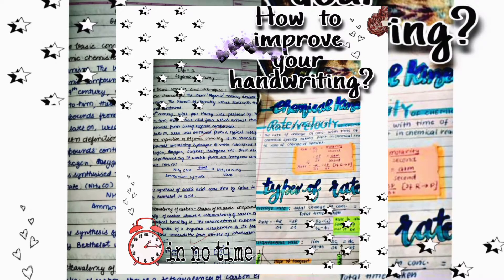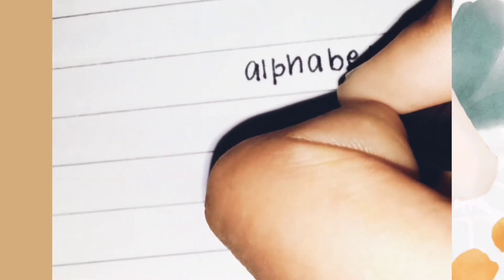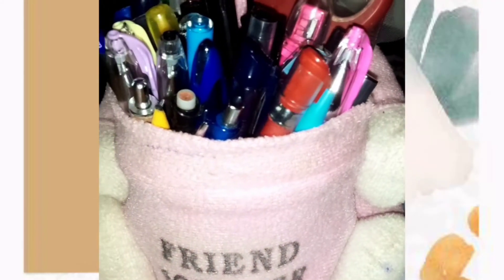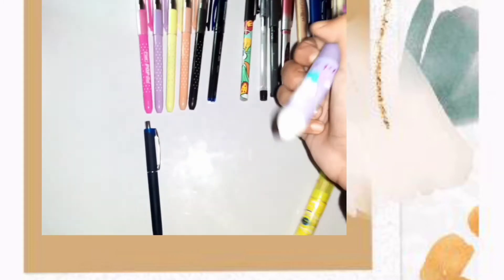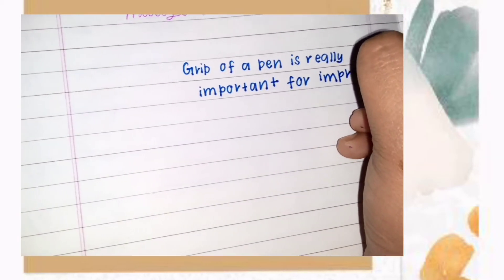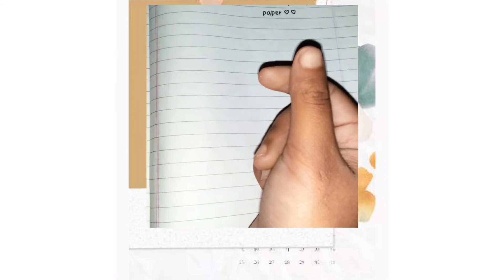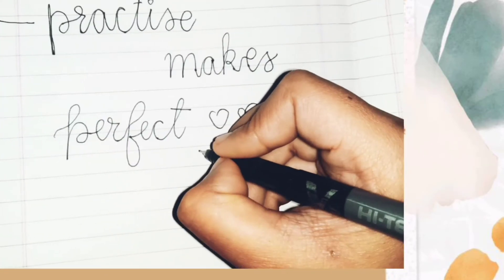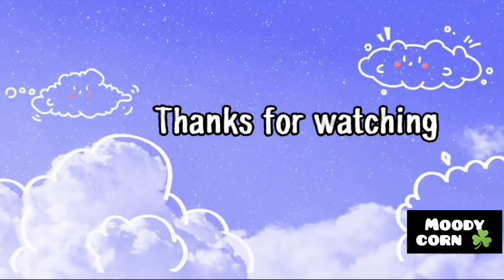How to improve your handwriting effectively and in no time 🍂🌸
☆.｡.:*description.｡.:*☆

Hey guys hope you all are doing great today 😊✨ This video is all about the tips to improve your handwriting effectively and in no time 🍂 .hope you find this video helpful and if you do then don't forget to subscribe to my channel and smash that like button ❤️...and also share your results in comment box ✨

Tips mentioned in this video:
1) Discover your writing style ✍️
2)Choose your pen wisely👉👈
3)Grip of the pen✨
4)Choose your paper wisely 🌸
5) Practice makes perfect 🍂

.°° introduction °°
I'm an Indian teenager who is a huge stationary enthusiast and passionate about making yt videos that helpful in keeping one productive and focused while studying.if you like my ideology and please support me ✨💛

.note : feel free to give me any advice or suggestions if I'm lacking with anything in my videos so that we could groom together 🌻🍃

Links✨💫

.FAQs 🌈✨
Age: 16
Grade: 12th
Stream: non medical
Ethnicity : Indian

.music credit 🥀🌙

#1 Music name : Cut my hair
Musician : Mounika and cavetown

#2 Music name: missing someone
Musician : DJ quads

#3 Music name: BLACKPINK - Ice Cream (with Selena Gomez) [Melted Ver.] - Piano Cover

template credit 🥀🌙 ... toonya🌿

Video clips credit : pinterest❤️

. thanks for reading and have a great day 💛🌼
xox
moodycorn 🦄☮️